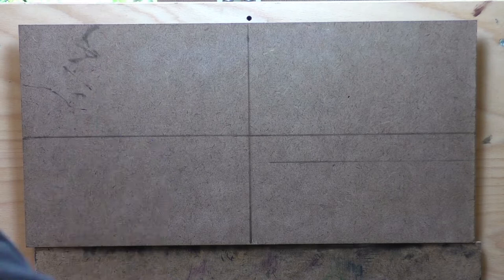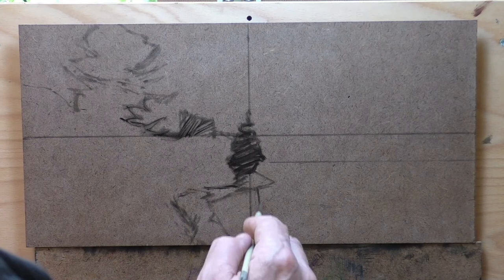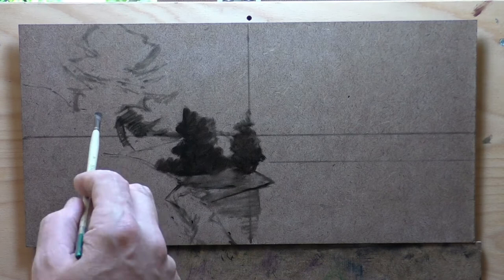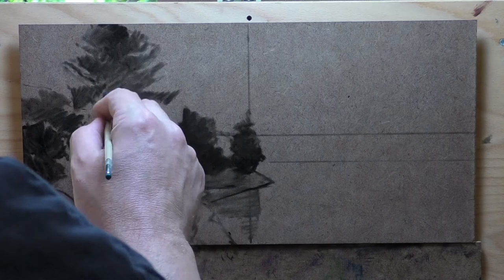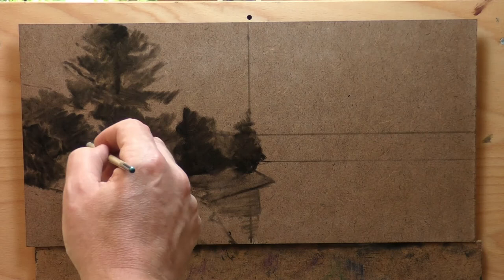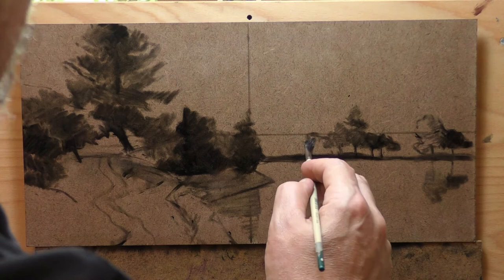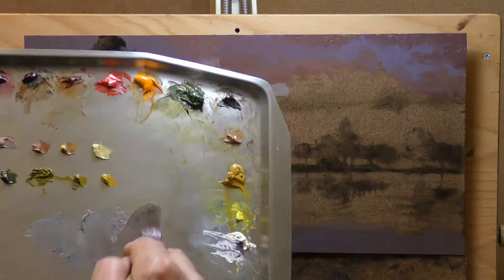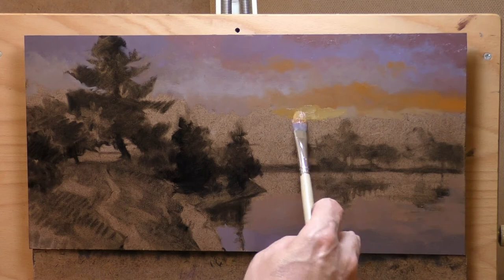Pond at Twilight 8x16- Painting Demonstration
Let's paint a nice sunset scene 😀 Featuring a reading from Carlson's guide to landscape Painting!

#252 Pond at Twilight 8x16 15 min 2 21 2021